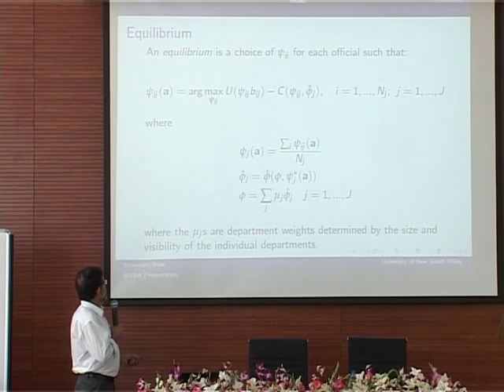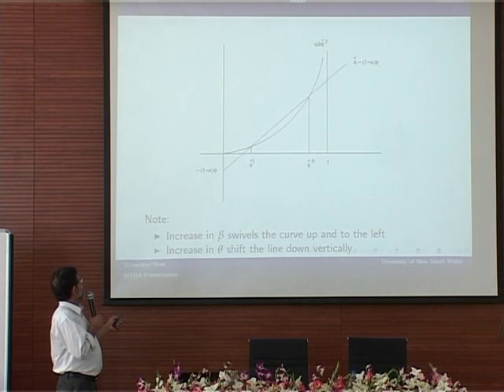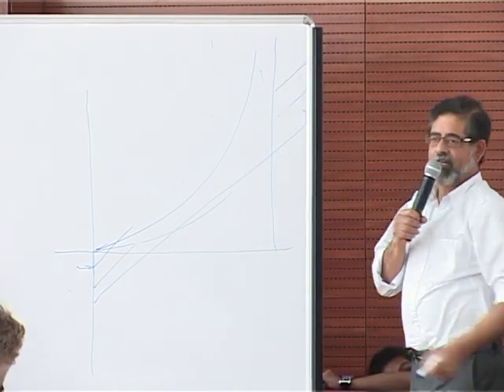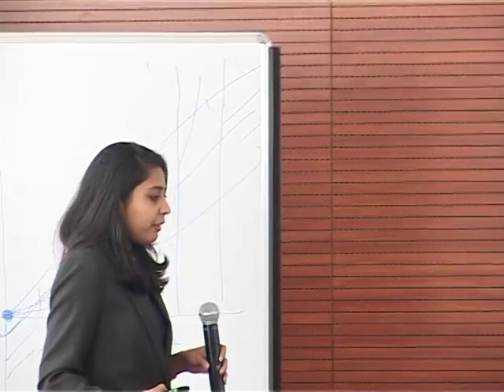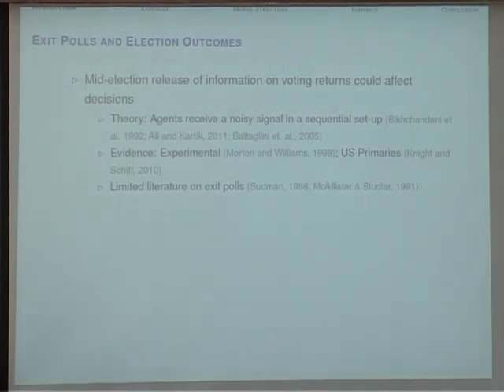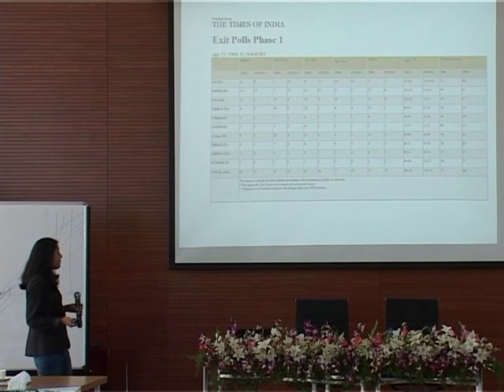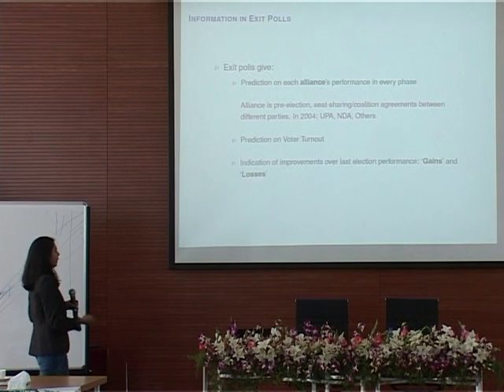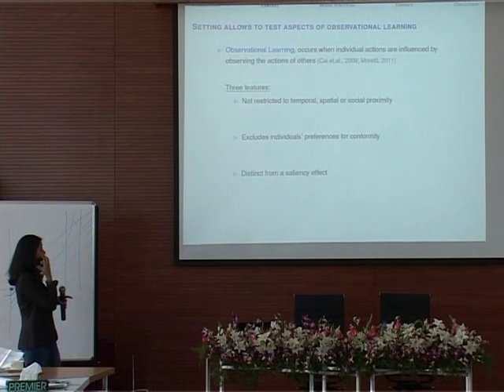Warwick workship 3 18 12 2012